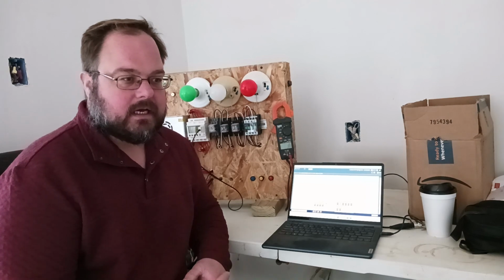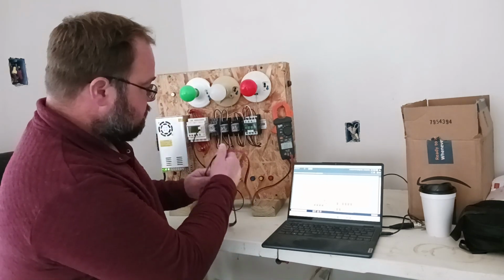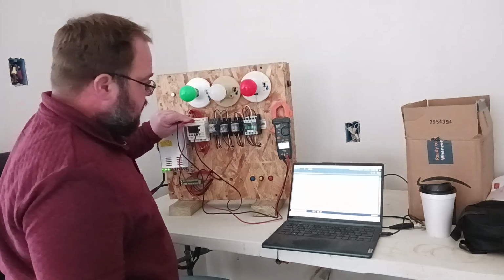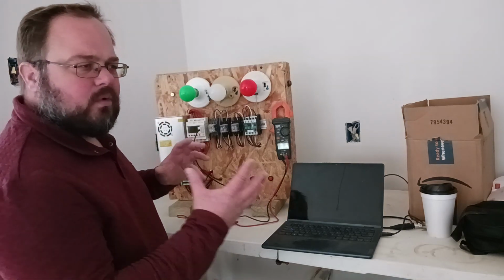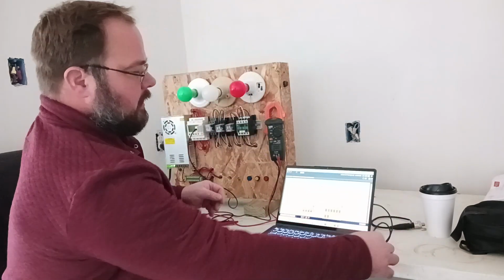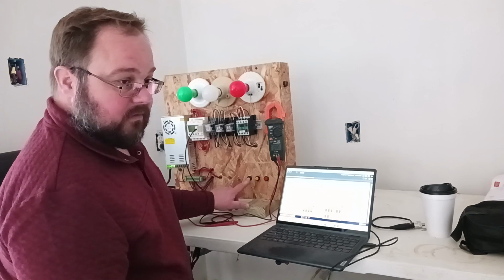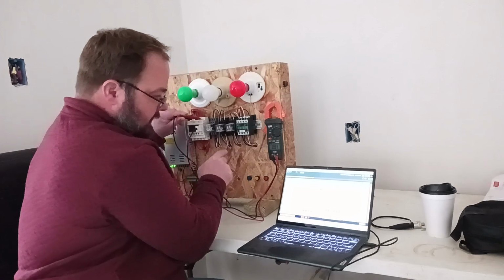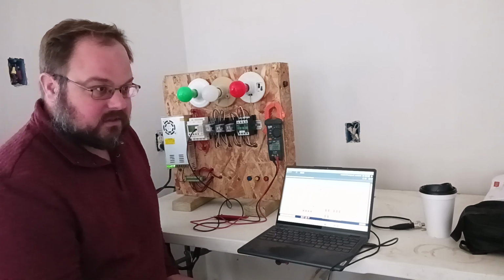Control circuit. Demonstrating how the basic control circuit uses inputs to engage outputs.